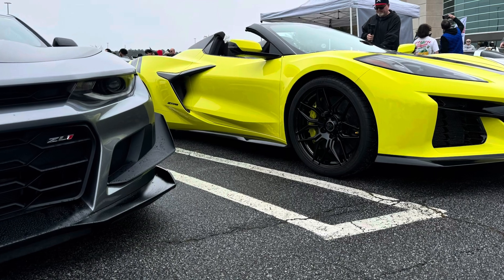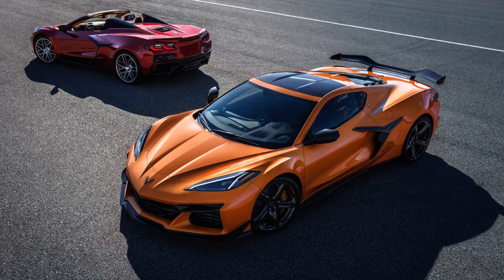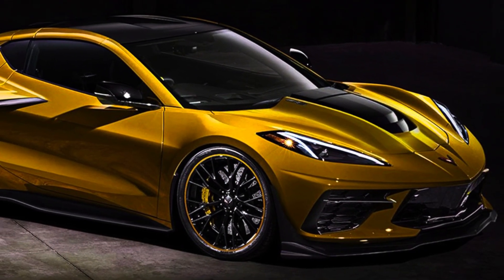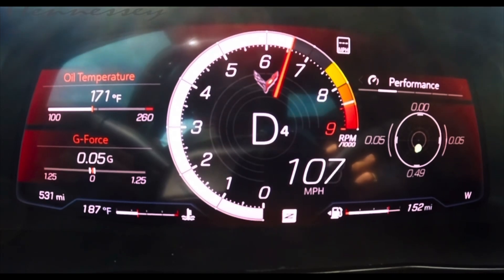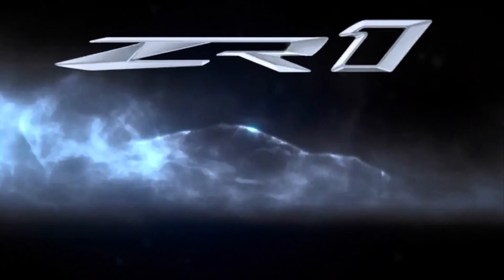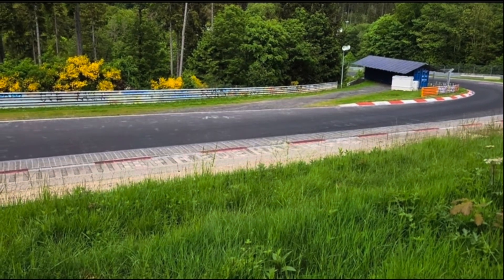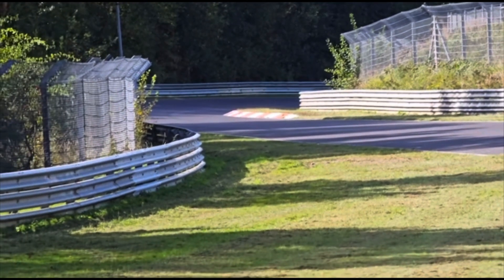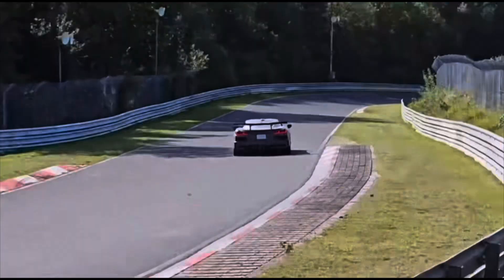C8 ZR1 Confirmed/News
In today’s video I go over the C8 ZR1. We still have limited information about this car, when I get more info I will be posting.

Popular Uploads